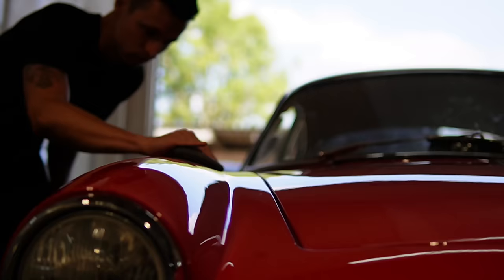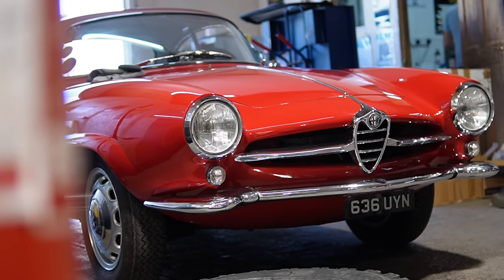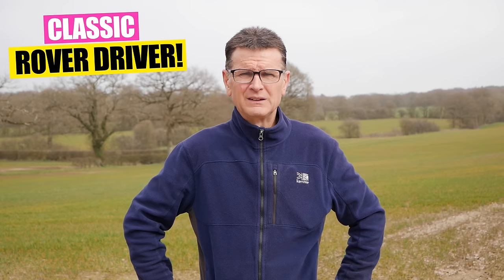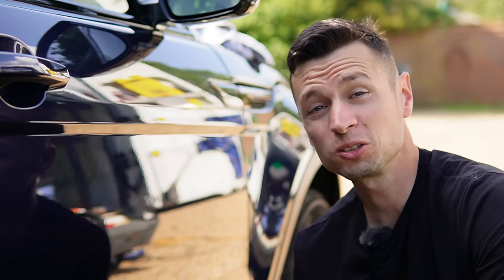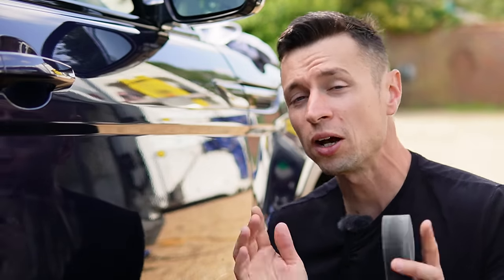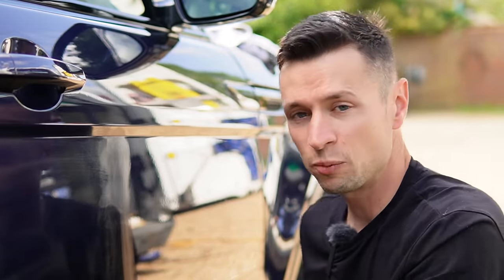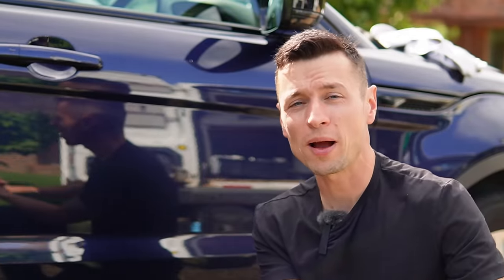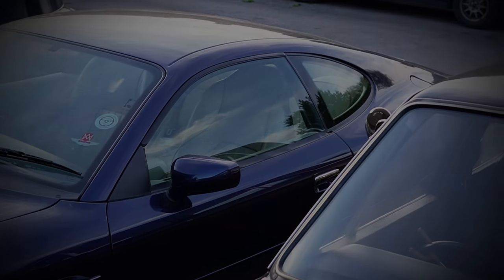How to Polish a Car Polish THE EASY WAY without a Machine Polisher?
I will show you How to Apply Autoglym Super Resin Polish and REAVEAL everything you need to know about hand Polishing for Beginners. Its Quick and easy to Follow and packed with the Pros and Cons of the UK's Best Car Polish AIO (all in one Polish).

A LITTLE EXTRA BLOG (have a read) 🔽

So this was one of the first ever car cleaning products I purchased along with the bodywork shampoo when I first became a car cleaner all those years ago. And I chose this because it gave me the confidence to explore car cleaning and it showed me that I could transform a car with very little effort.

I found it had the potential to make more money from up sells and I could use it on car wheels and door jams too. Its definitely a favourite amongst the classic car community and many of my customers love the instant results that it provides for the those weekend drives in the summer.

Ok so the durability isn't the greatest in the world but its all about compromises and what I discovered quickly was the massive market for offering polish as an upsell and not part of a package. Remember this: If cars stayed clean all the time we would be out of business!!!

I will show you how to use autoglym super resin polish and recommend the best conditions for polishing your car by hand. Many people ask me how often should they use it because they worry about removing the paint. And to be honest even though there is abrasives its not got enough to strip away your paint. So 3-4 times a year would be maximum use. You are better off protecting it on top with a wax and before you say "can't i just ceramic coat it afterwards" well the answer is no because its far better to carry out a proper clay bar decontamination & 2 stage machine polish as Autoglym has fillers which just mask the defect (Not remove them)

So this is ideal for anyone who runs a mobile car wash or static unit and if you want to know more about what goes into the day in the life of a car cleaner then make sure you subscribe as we have a mini documentary coming soon.

Chapters
00:00 Introduction to Autoglym
00:57 Why is Super Resin Polish the best selling polish?
02:24 Facts about Super resin polish
03:02 Why does it go powdery
04:36 how to use Autoglym SRP